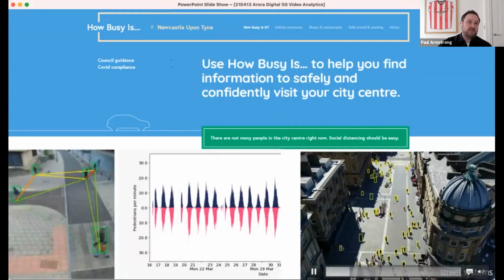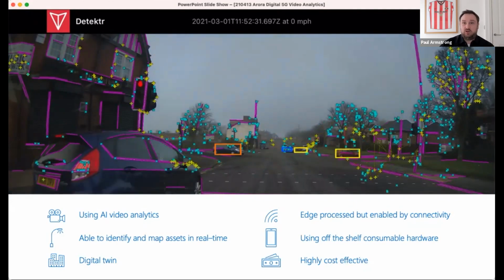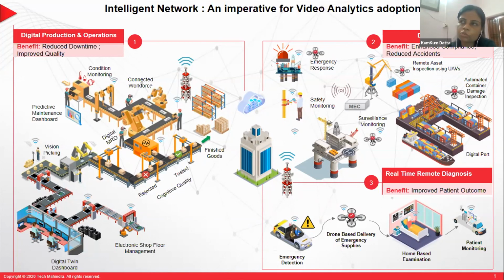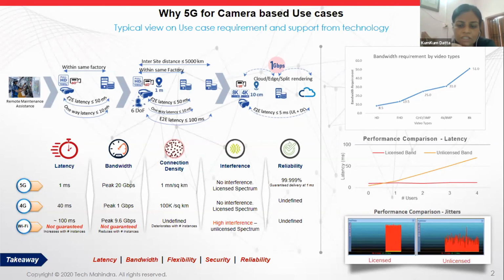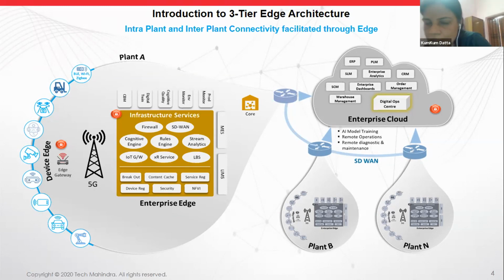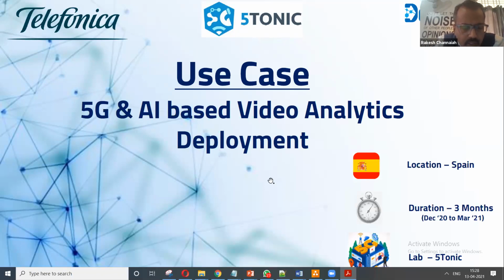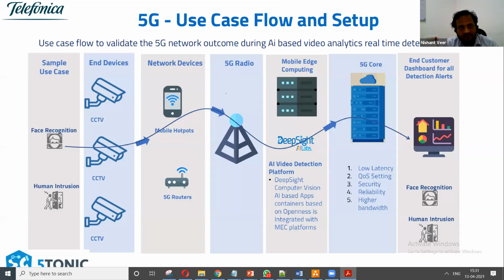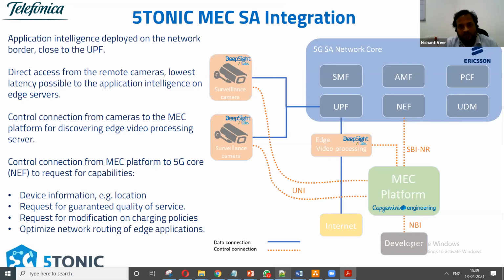5G: The next generation of Video Analytics and Computer Vision Technologies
Join us to explore the next generation of video analytics and computer vision technologies made possible by the new 5G infrastructure.

From the Evolution of Clinical Trials to 5G and the next generation of Video Analytics to Adapting to the future of E-Commerce, we support and showcase great tech in a plethora of different fields. It’s what we’re about.
If you're enlightened by some of these conversations, get in touch to join us at our next event.